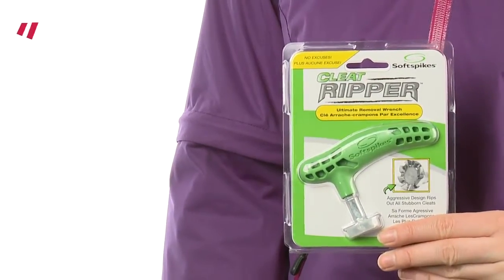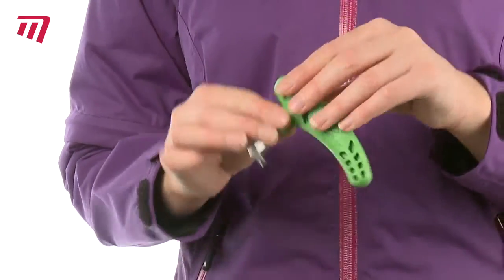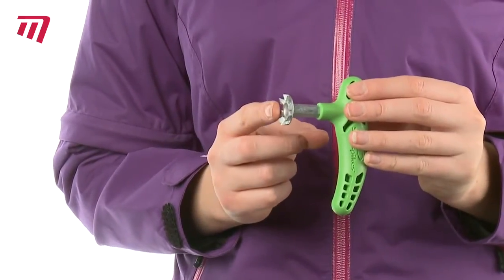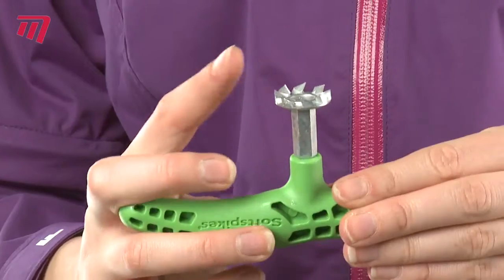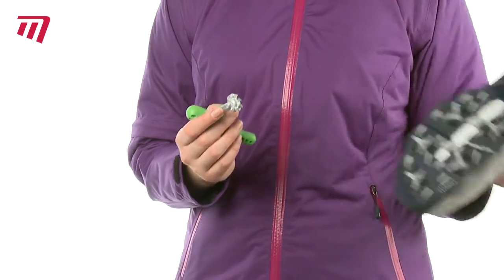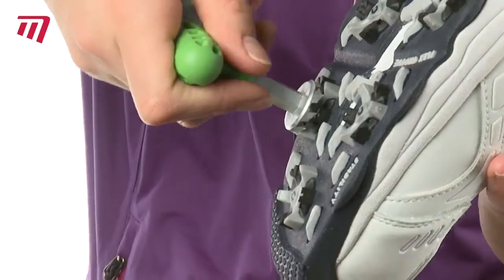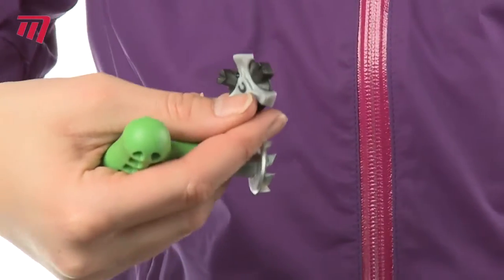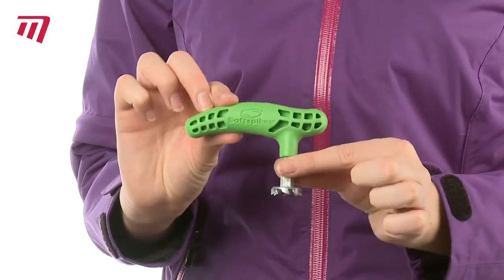Masters Golf - Softspikes Cleat Ripper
This video will show you how to use the Softspikes Cleat Ripper, very useful to remove those stubborn or hard to remove cleats, force them out using this tool.